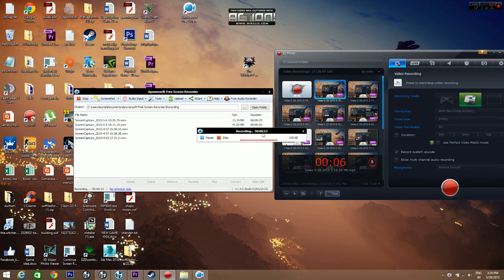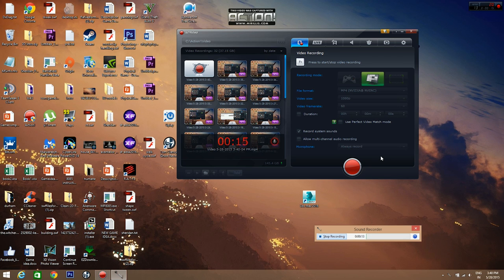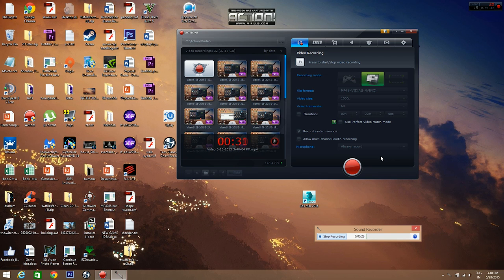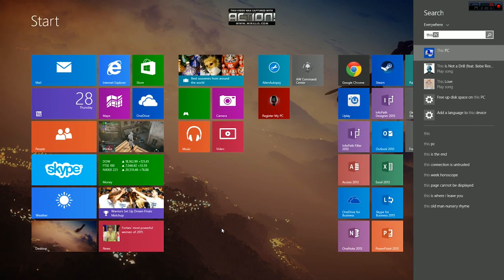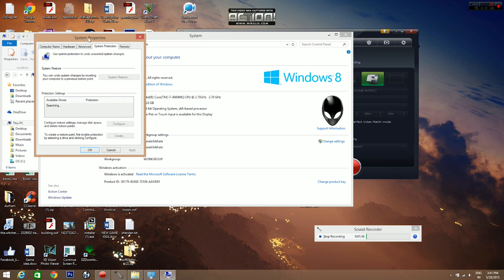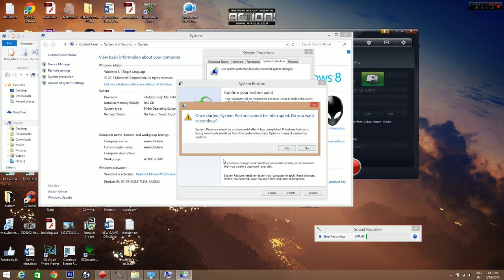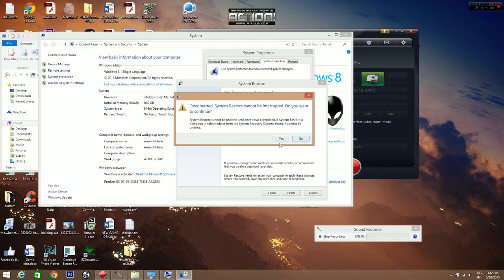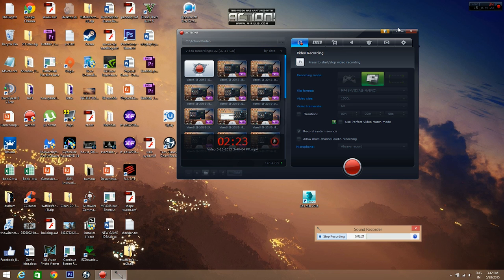how to fix fps lag in grp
if this does not fix your issue ,just comment down below cause u will have to do a little bit extra than wat u saw in video and u r fps will b fixed.